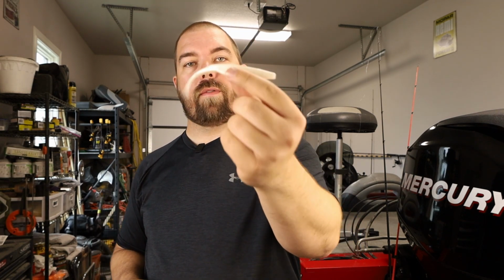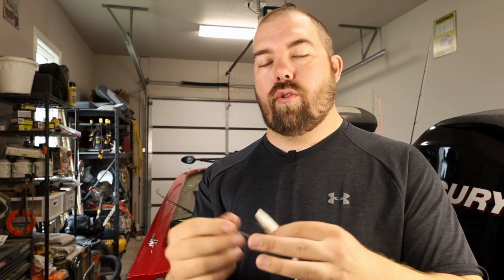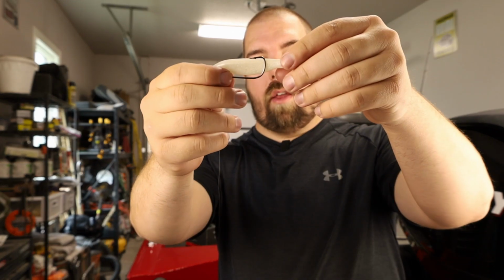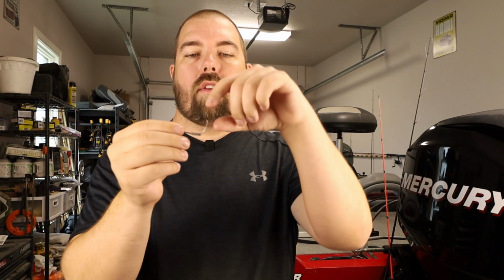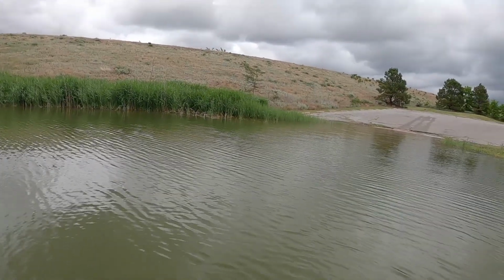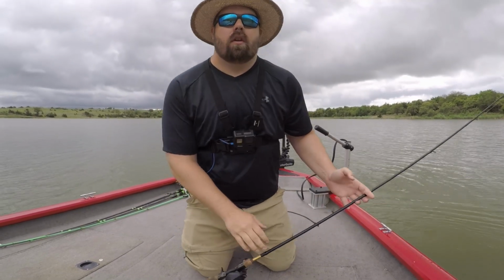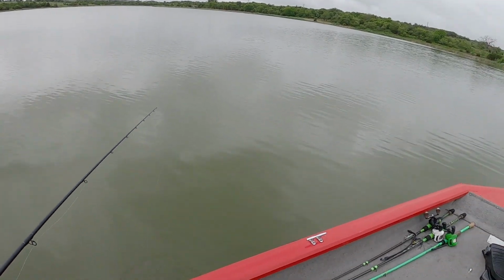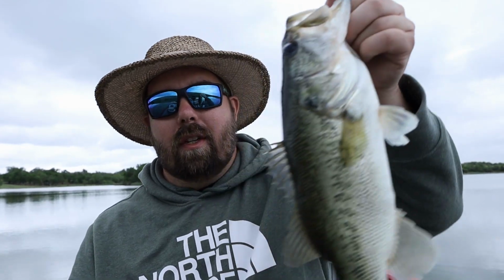How to Fish a Fluke for Bass | How to Rig a Fluke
The Fluke is a very effective way to catch bass. Fluke fishing can be very exciting when the bass are feeding near grassy areas. I show you the best fluke methods and how to rig a fluke. Don't worry, I also show you how to fish a fluke for bass. This video I mostly use a Zoom Super Fluke to catch my fish.

Use the code CLEARWATER to get your first box for $10.

A little about me:
I am James McBurnett. I live in the great state of Texas. Probably not where you would think, but I am located in the panhandle region. I moved here from Alabama and work as a Chemical Engineer in the area. After being here for a few years, I decided to get back to my roots as a fisherman. It is quite challenging in my area to find a body of water to fish. The closest lake to me is about 40 miles away.

After a couple more years, I realized how much I love fishing and wanted to share it with the world. Clearwater fishing was born. I wanted to teach people all about fishing. This includes rods, reels, fishing line, bait, lures, largemouth bass, crappie, walleye, catfish, bluegill, boats, boat trailers, outboards, and anything else related to fishing.

I also wanted to share my fishing experiences as well. To be entertaining, knowledgeable, comical, and FUN. This channel was created out of the love of the sport of fishing, and I plan to keep making content that represents that. Give me a shout out in the comments below and let me know you read this. Now get out there and go catch you some fish.

Equipment I use:
Truck 2018 Ram 2500 Laramie 6.7L Cummins
Boat 2011 Bass Tracker Pro Team 175 TXW with 60 hp Mercury 4 stroke EFI
Front Fish Finder Garmin Echomap Plus 93SV with Livescope
Trolling Motor Motorguide Xi3 70lb with Pinpoint GPS
Console Fish Finder Lowrance Elite 9ti
Camera 1 Canon EOS RP